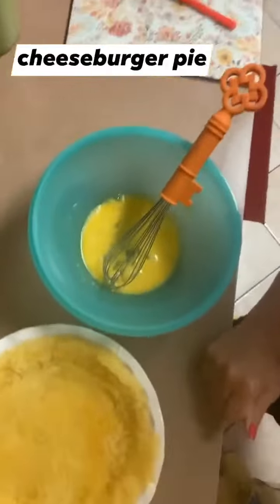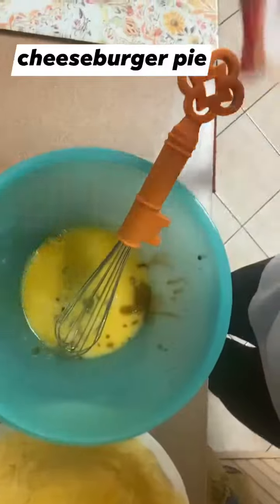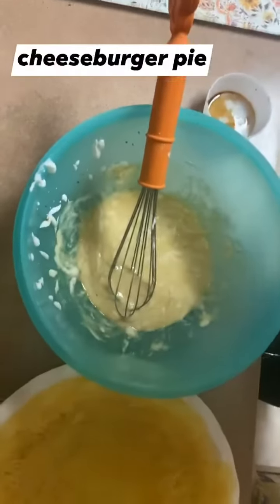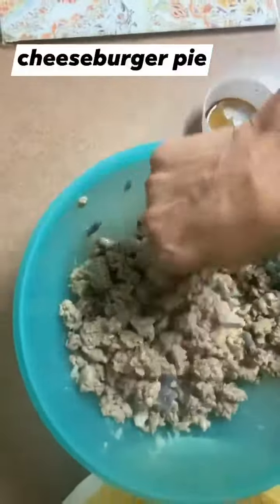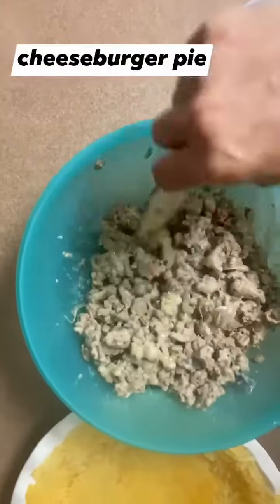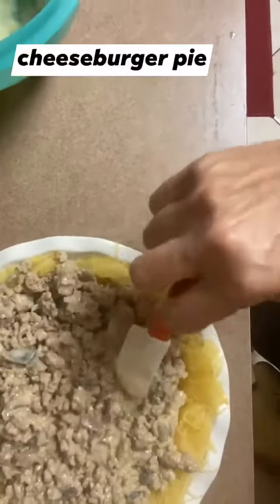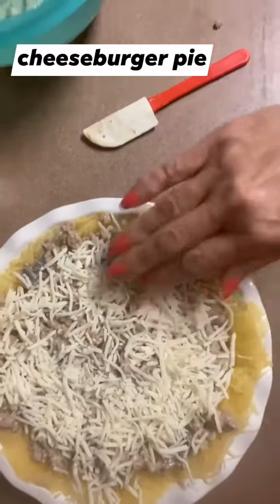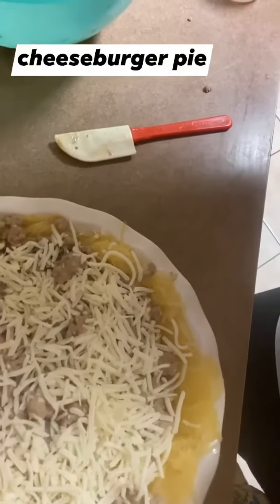yummy cheeseburger pie!!!! 10/23/2020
Delicious spaghetti squash pie -great for dinner and planned leftovers